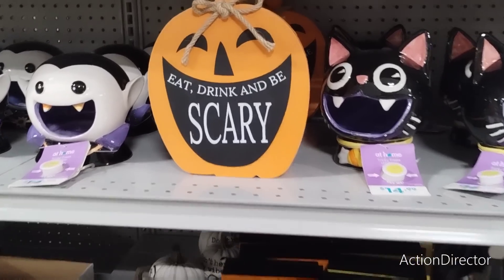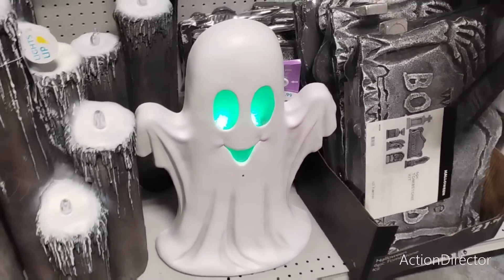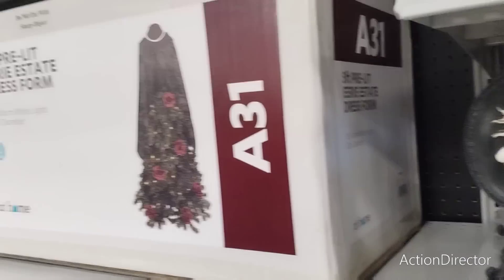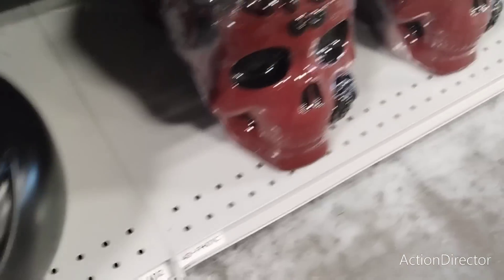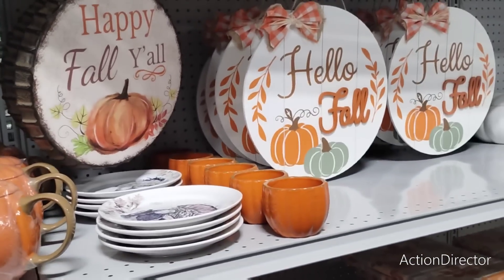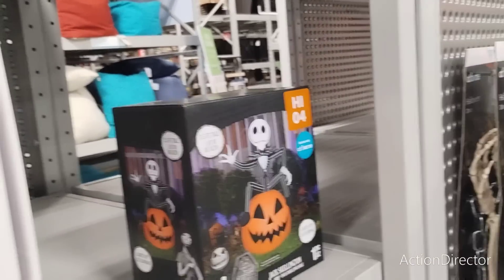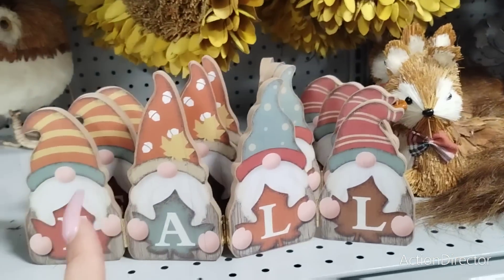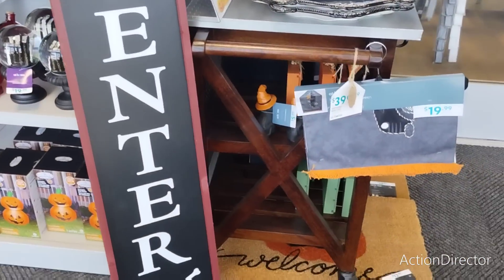🍂👻👑At Home Halloween & Fall 2023!! Shop With Me for Home Decor and More!!🍂👻👑